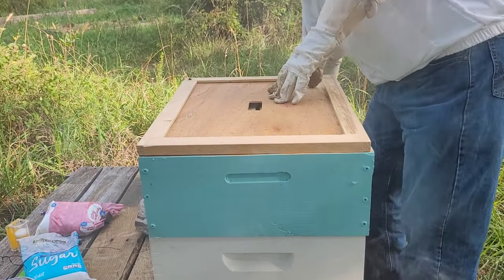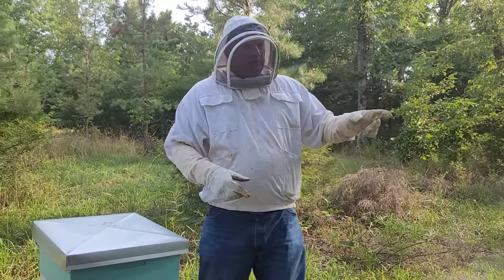Treating the bees with powdered sugar Part 2